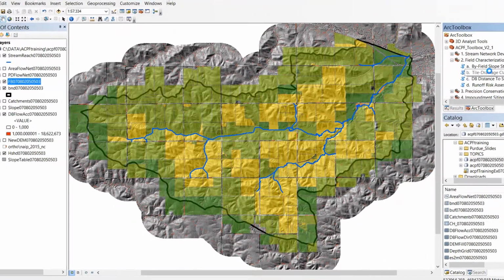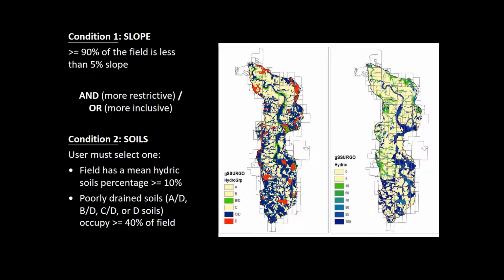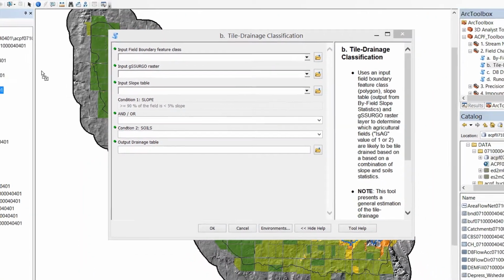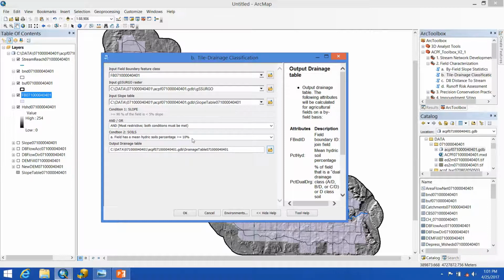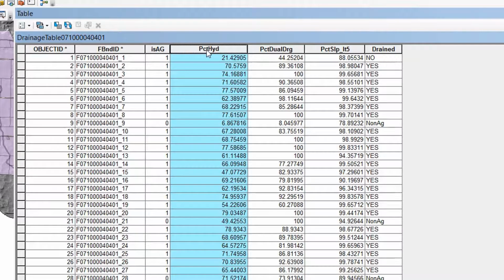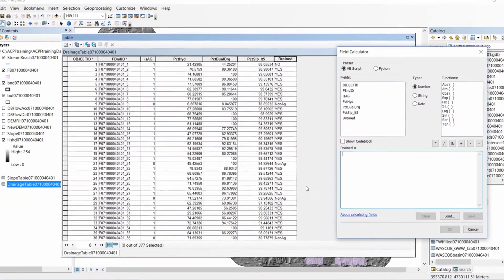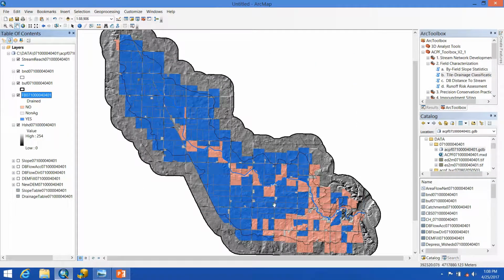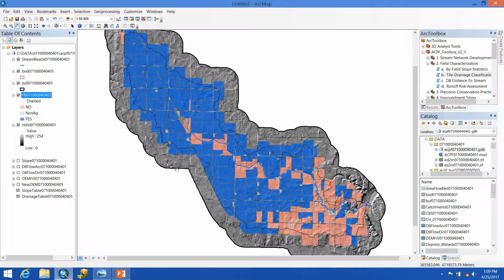ACPF - Lecture 11: Tile-Drainage Classification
This video describes how to run the Agricultural Conservation Planning Framework (ACPF) Tile-Drainage Classification tool